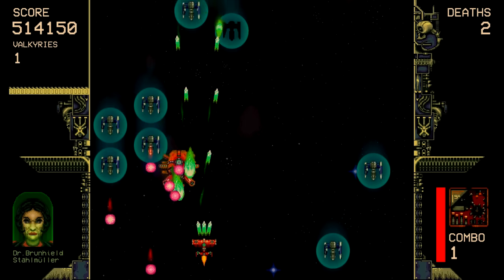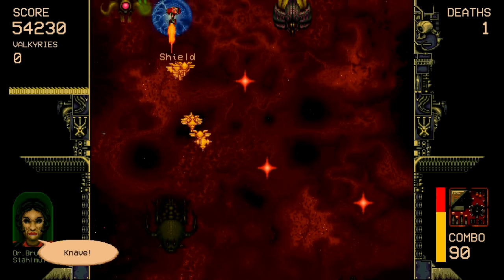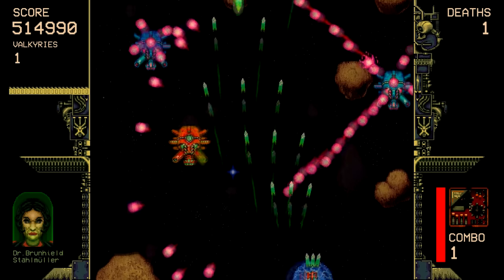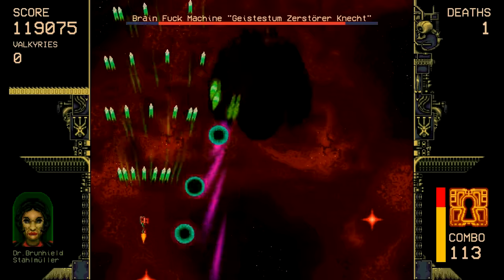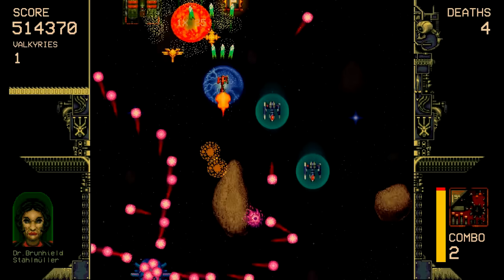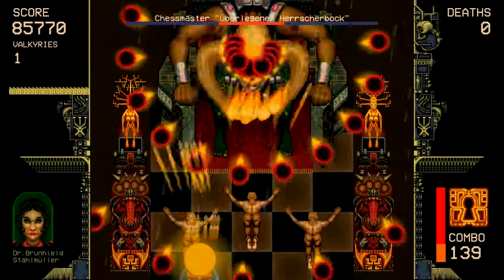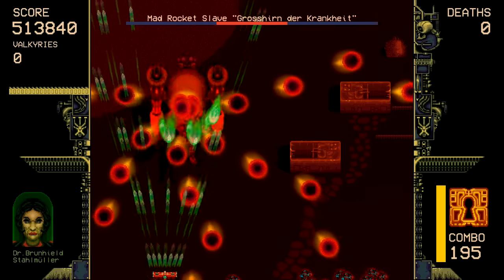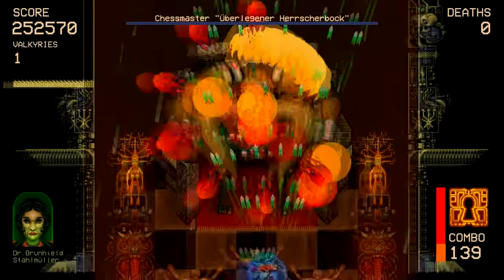1917 The Alien Invasion review - Steamdrunk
Thanks to Sebastian de Andrade for the Steam key. Here's where you can get the game